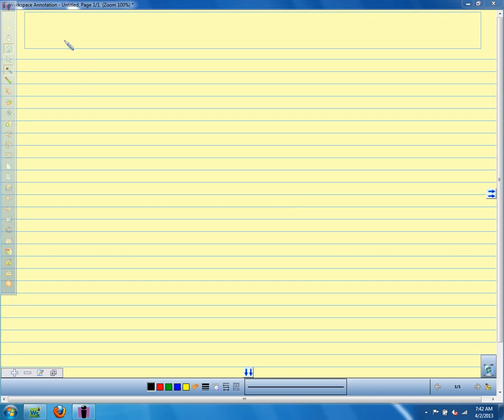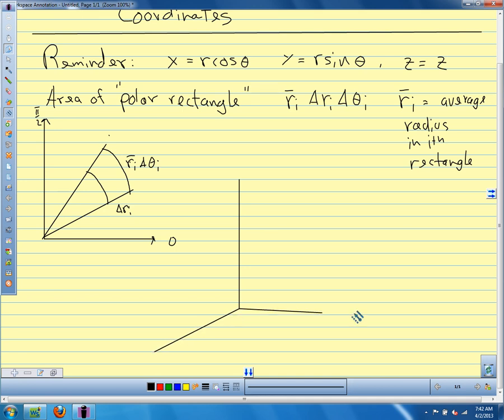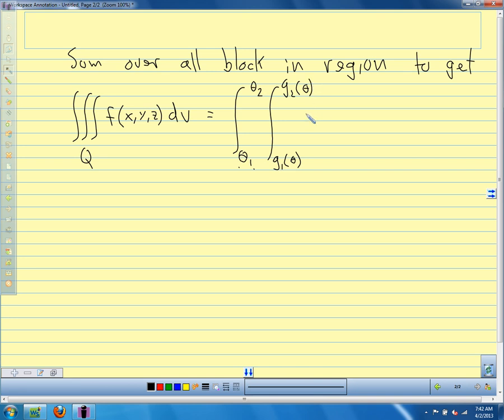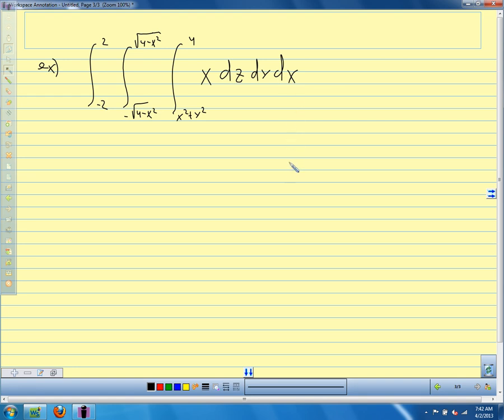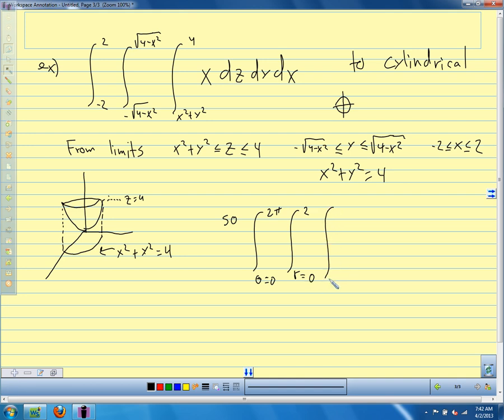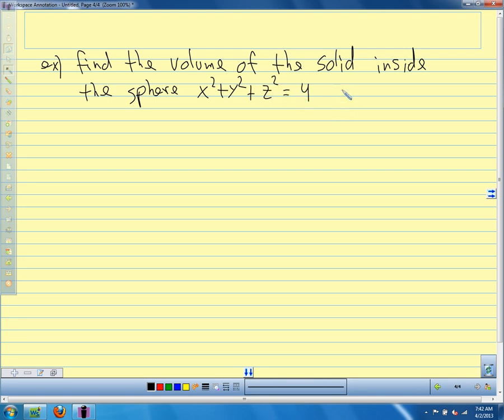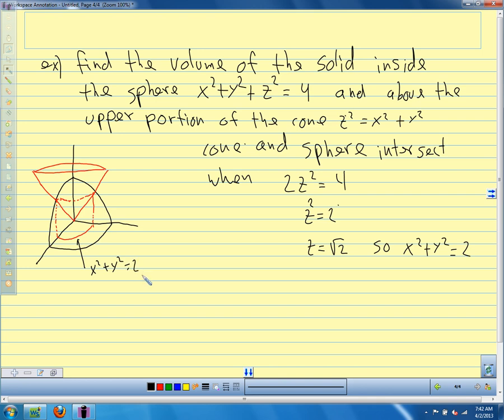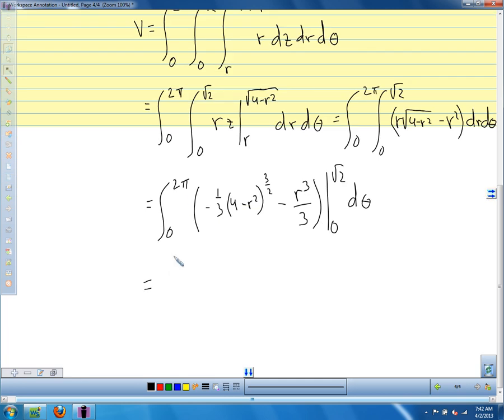Calc III 14.7 Triple Integrals with Cylindrical Coordinates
Using cylindrical coordinates with triple integrals